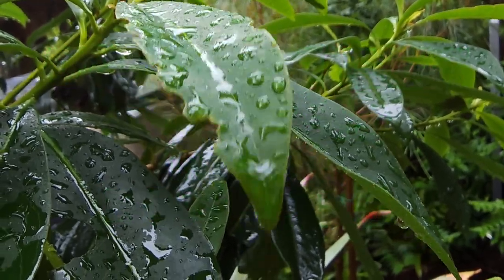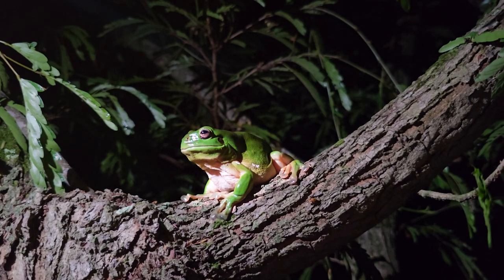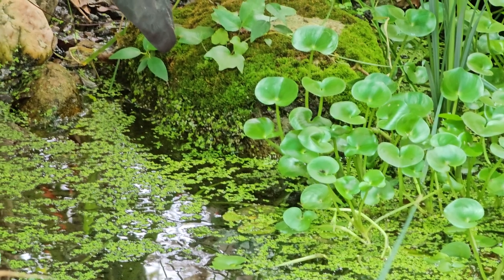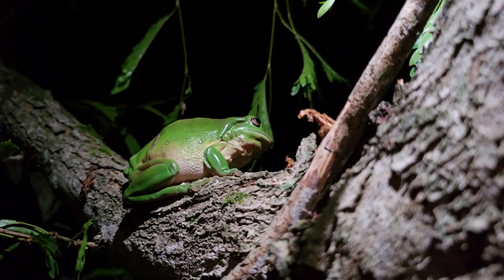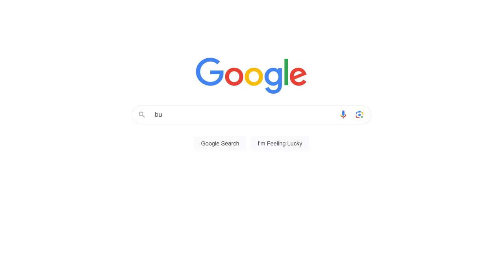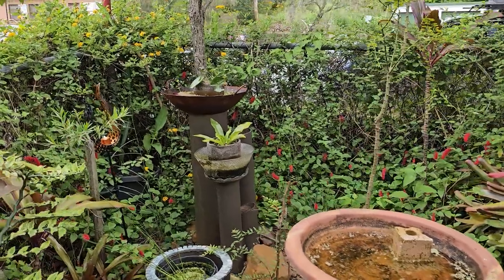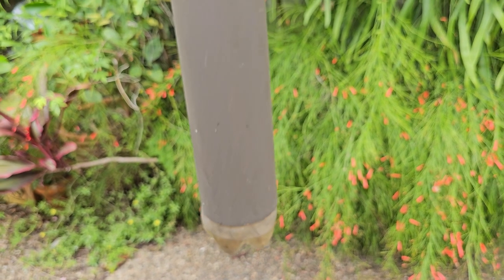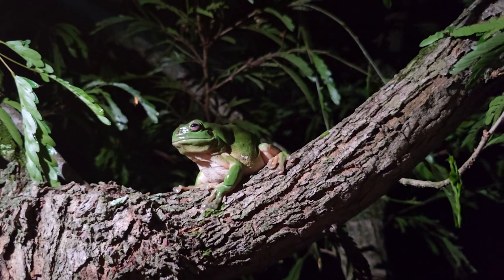Green Tree Frogs in your backyard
With all this rain, have you heard the green tree frog croaking happily in your backyard? A healthy ecosystem in your backyard will have a diversity of plants and animals including frogs.